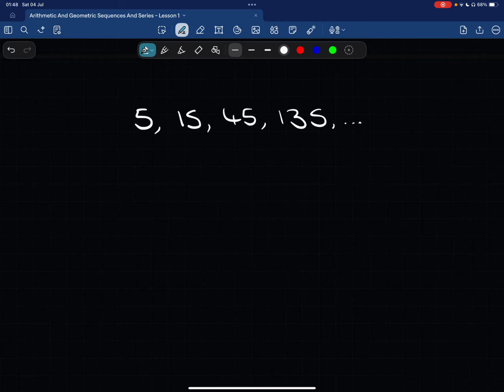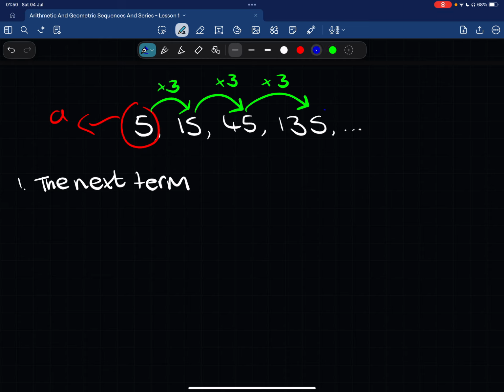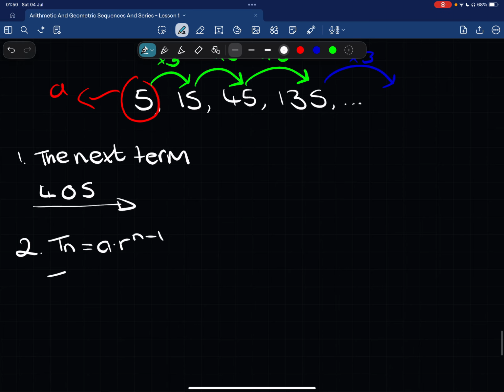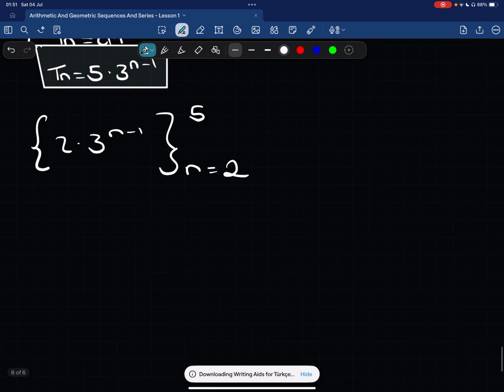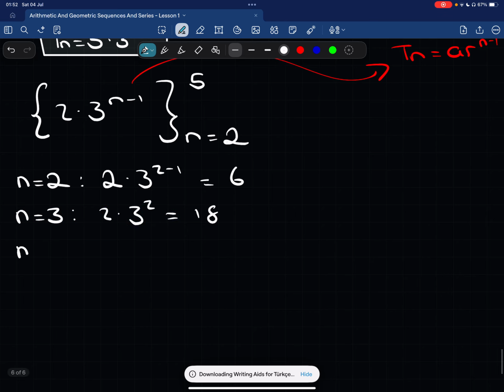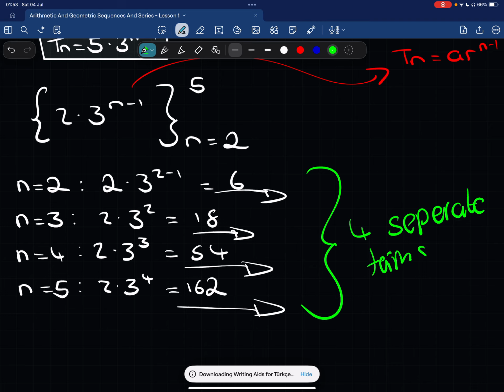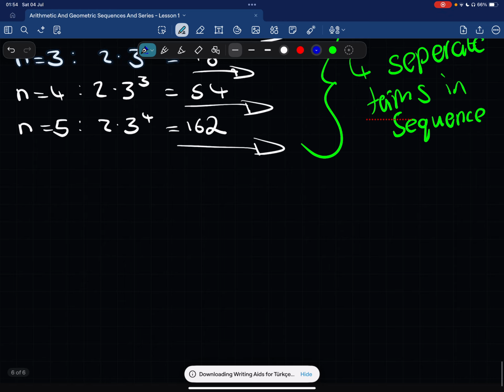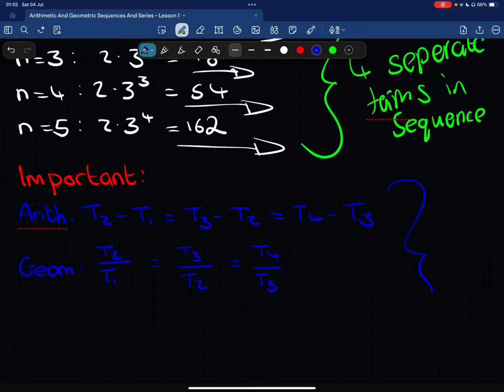Geometric sequence example